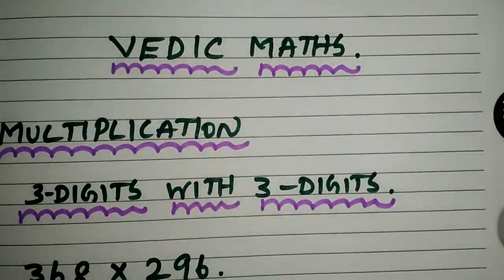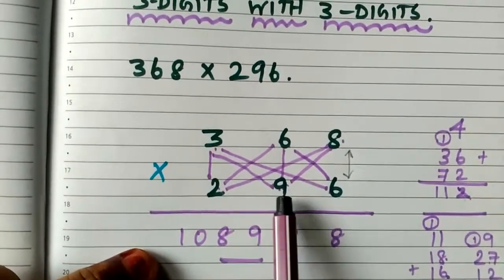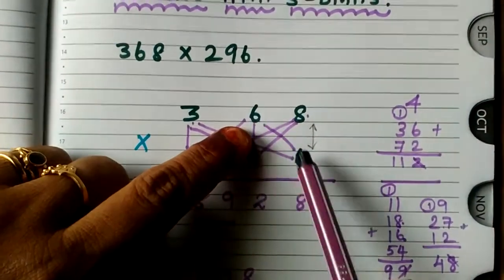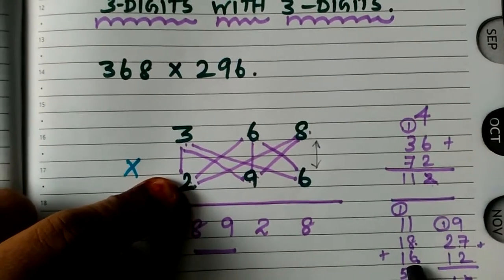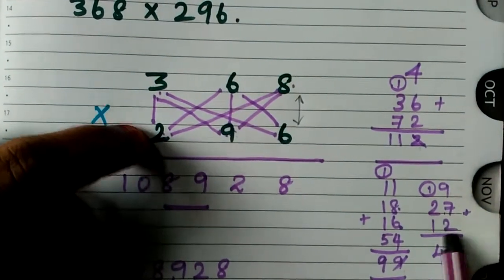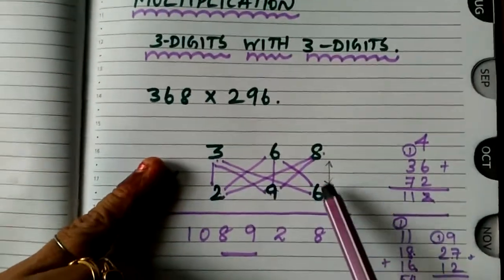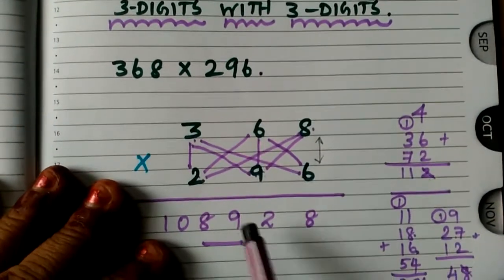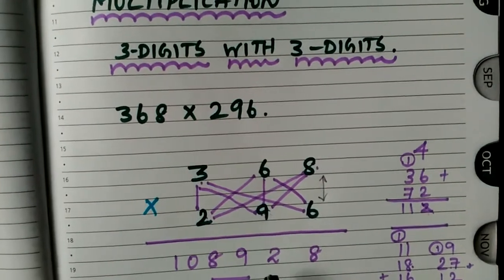VEDIC MATH - AMAZING WORK WITH TRICKS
RAPID SOLVING FOR SUMS.